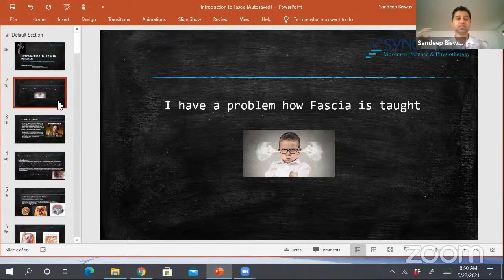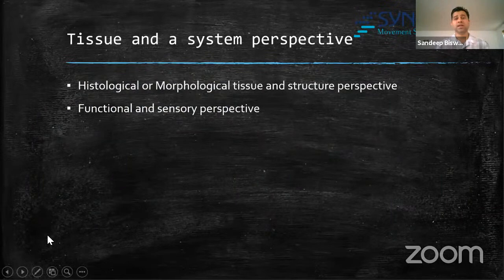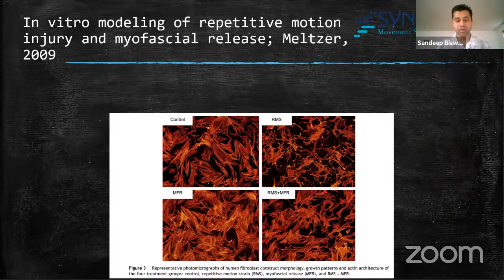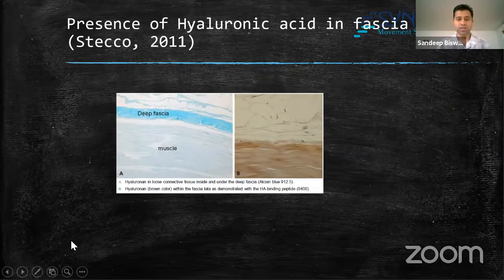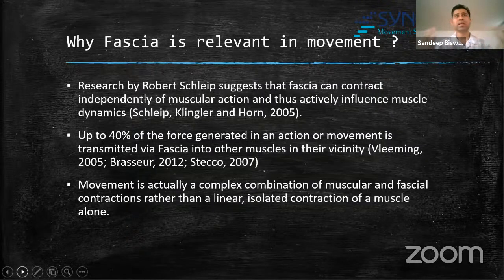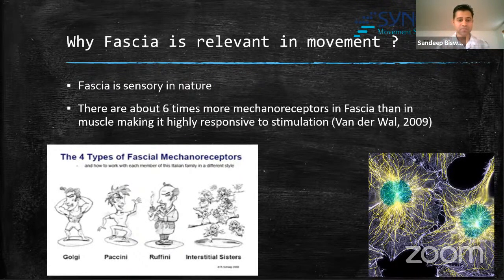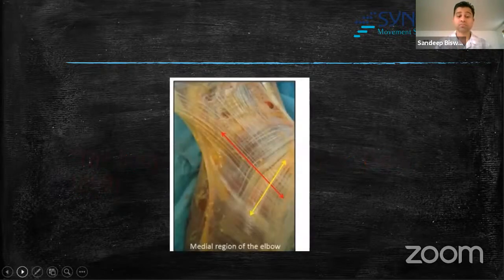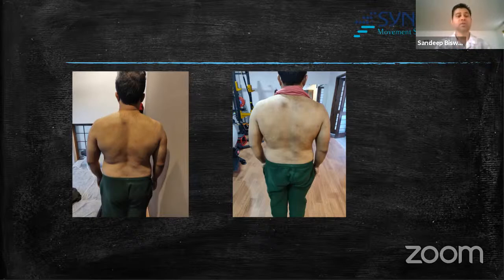To Fascia Dynamics Introduction To Fascia Dynamics: Dr. Sandeep Viswas PT